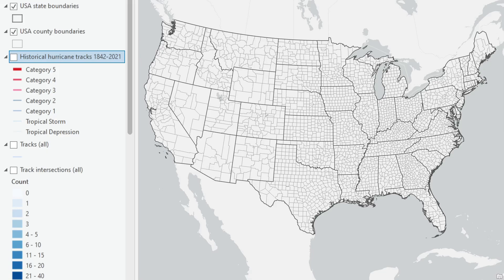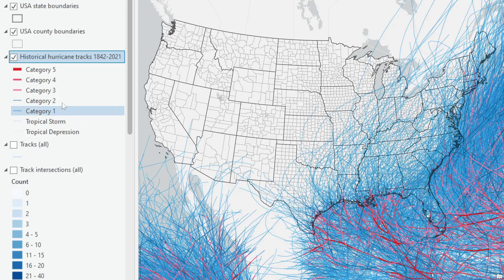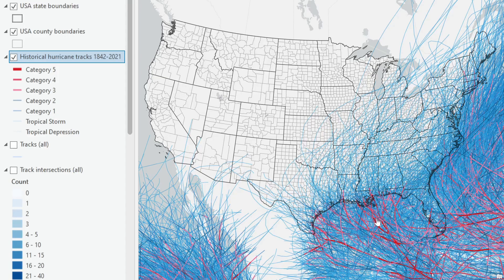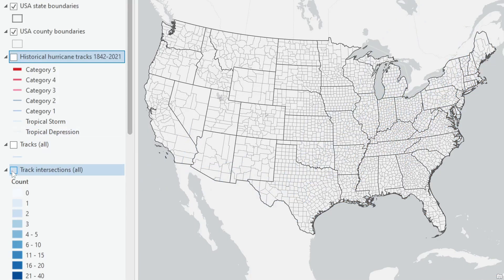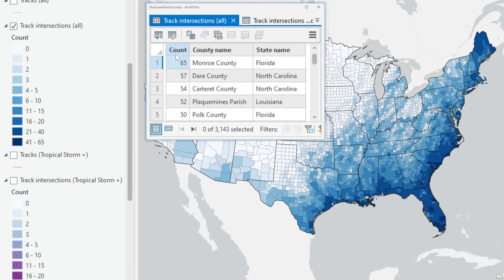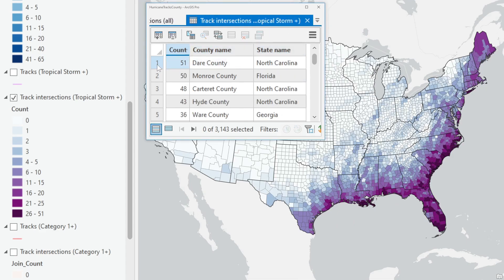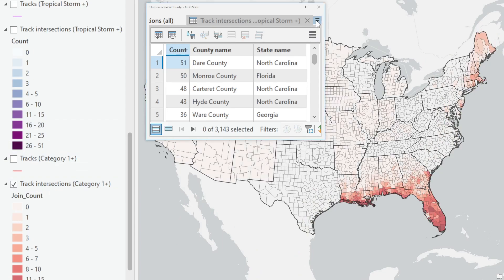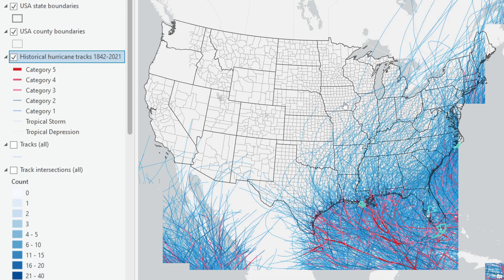Hurricane Tracks by USA County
Analysis of historical hurricane tracks by county of the United States.  Tropical storm and tropical depression tracks are also included.  Analysis done using ArcGIS Pro (Esri) software, with the main geoprocessing tools used being Dissolve and Spatial Join.

An interesting result is that the highest five or so counts were not highly clustered.  Three very widely-dispersed coastal locations kept coming up, including coastal Florida, North Carolina, and Louisiana.

Limitations: Does not consider swath size of the storms and hurricane effects can extend well beyond the counties that the track crosses.  Counties are not all the same size, so wide counties perpendicular to the track direction are more likely to be crossed.

Map projection: USA Contiguous Albers Equal Area Conic

Hurricane track feature layer from Federal_User_CommunityTrack using data from the NOAA National Hurricane Center HURDAT2 and NOAA National Centers for Environmental Information IBTrACS data sets

Esri Light Gray Base basemap